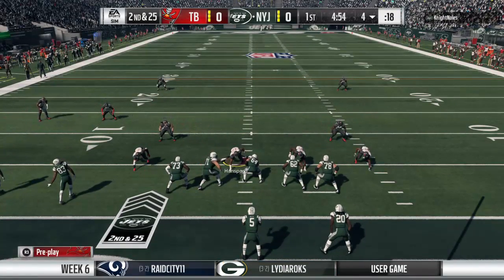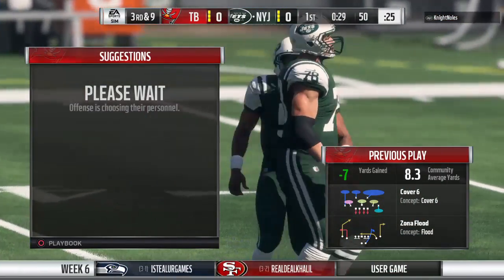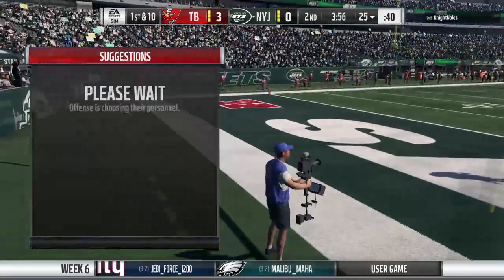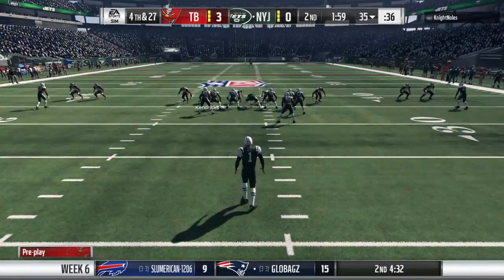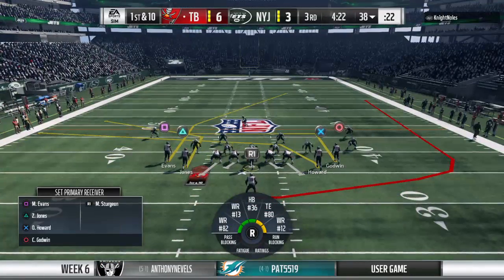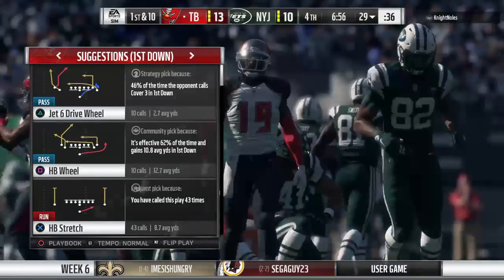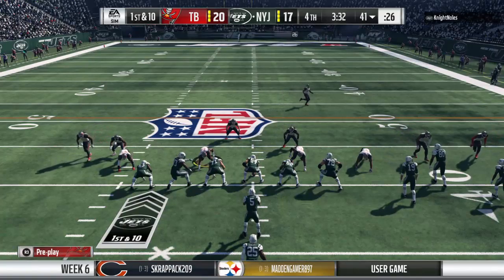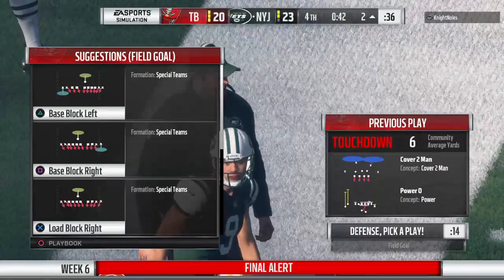MSFL vs Noles